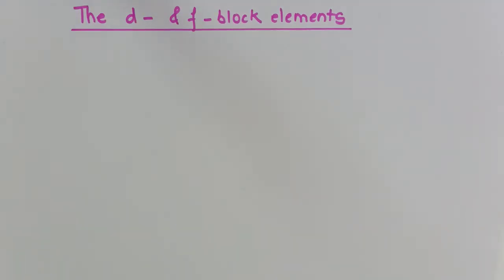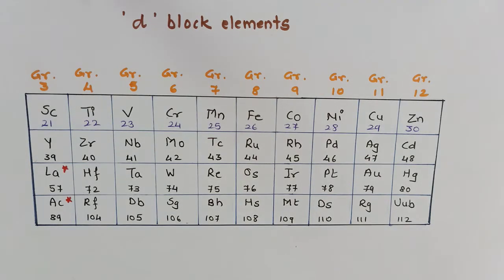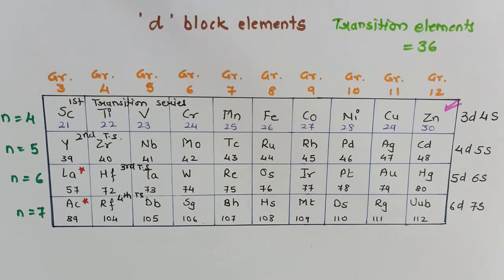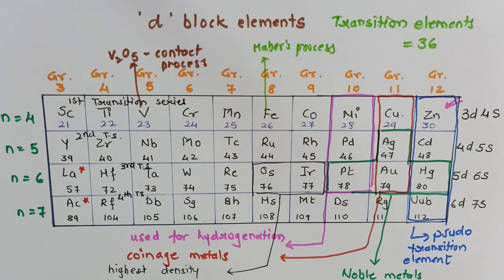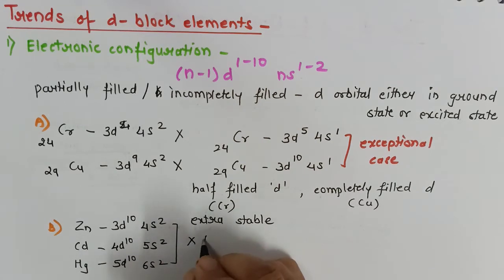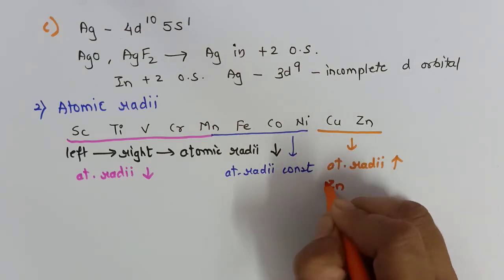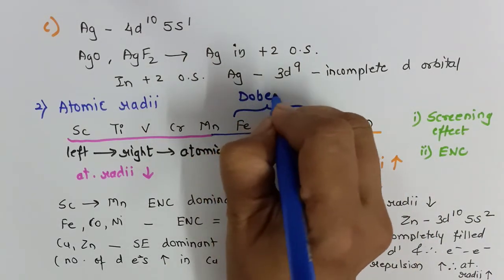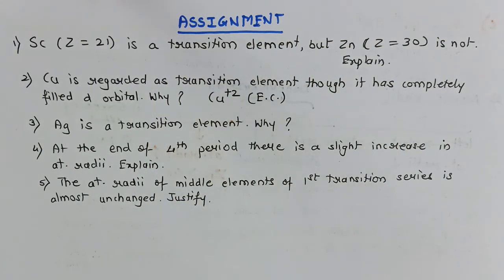Class12|D&F Block| Introduction & atomic radii trends|CBSE Boards